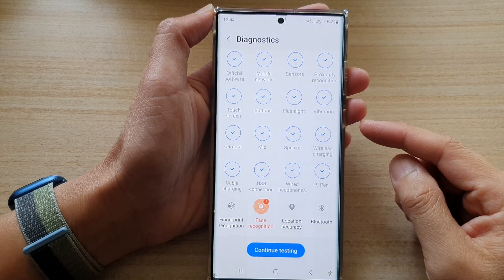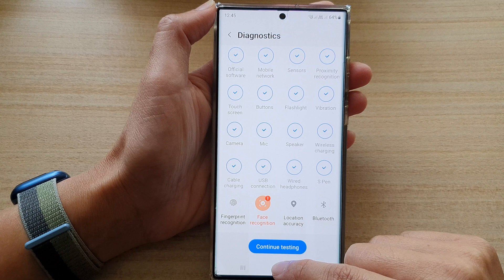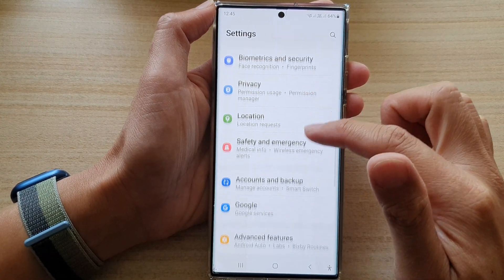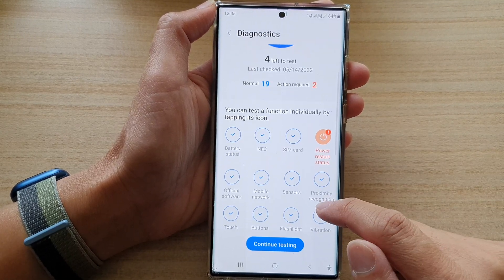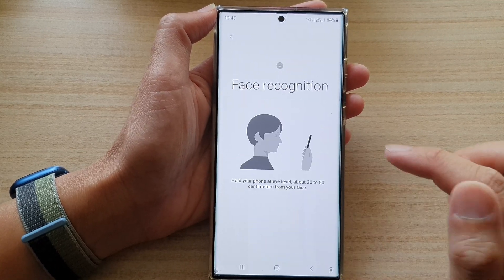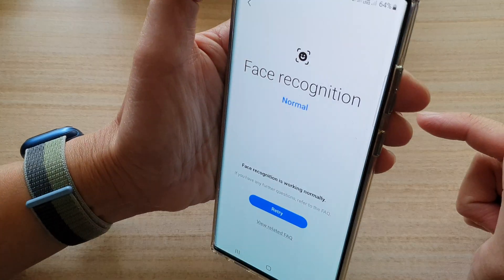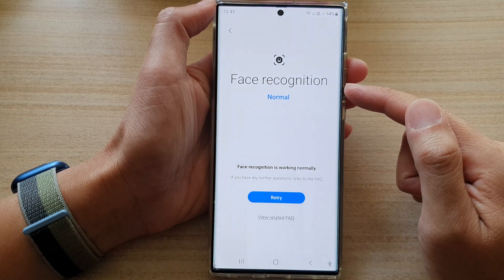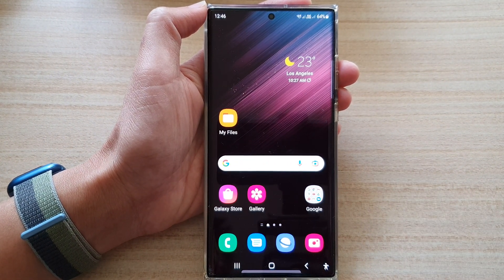Galaxy S22/S22+/Ultra: How to Test Face Recognition For Faults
Learn how you can test face recognition for faults on the Samsung Galaxy S22 / S22+ / S22 Ultra.